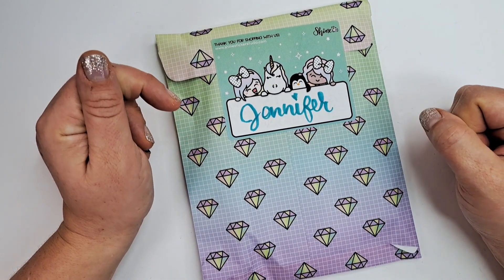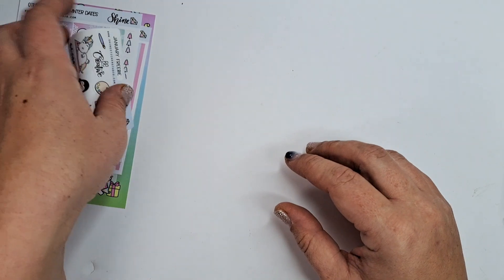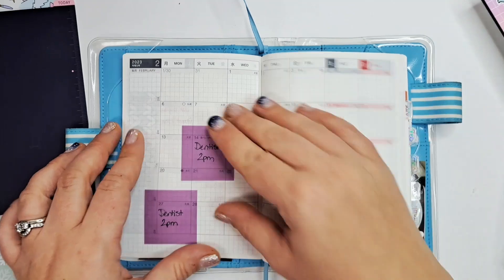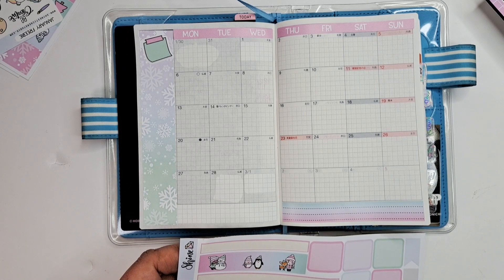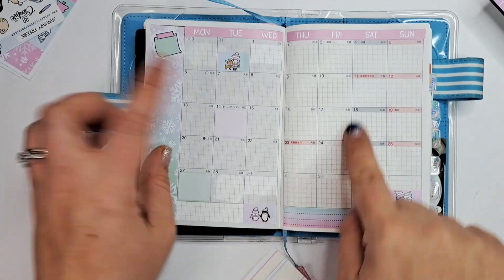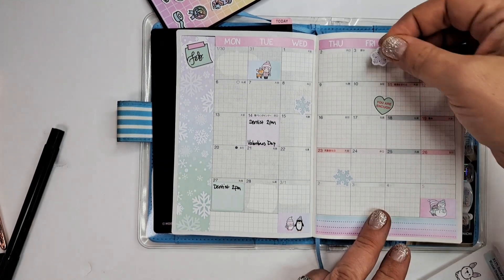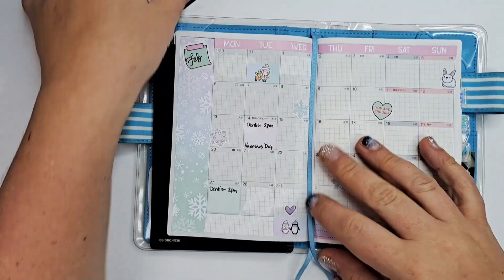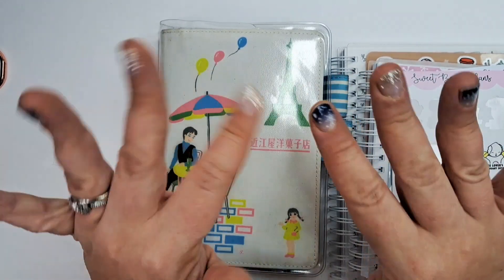Shine Sticker Studio Haul & Plan With Me | Hobonichi Techo A6 | Monthly Calendar | Small Shop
Thank you so much for joining me today! I'll be unboxing my latest order from Shine Sticker Studio and doing a small plan with me in my Hobonichi Techo.

Use code jchittum for $10 credit!

Musician: Xuxiao